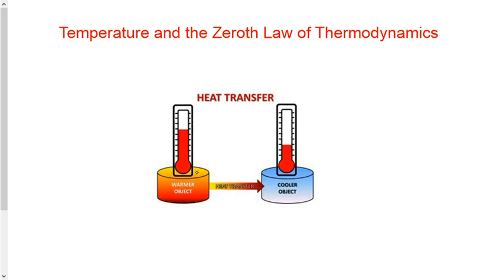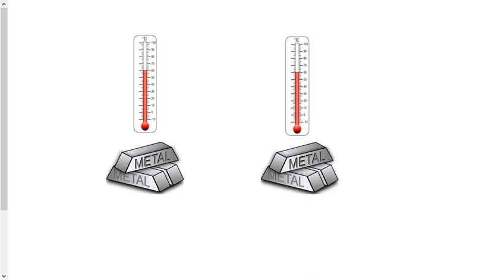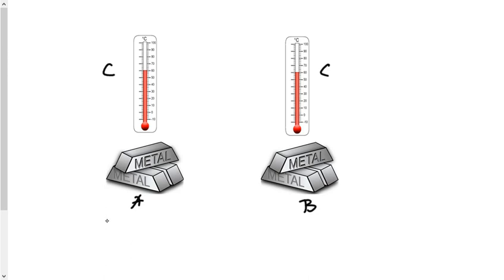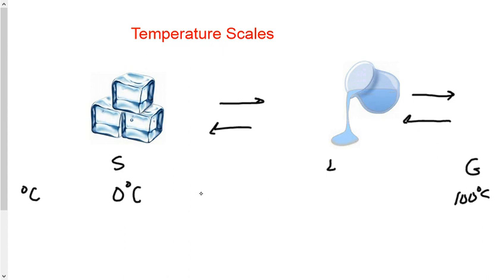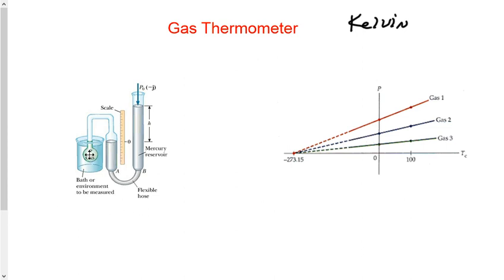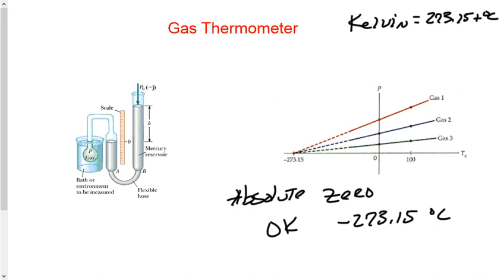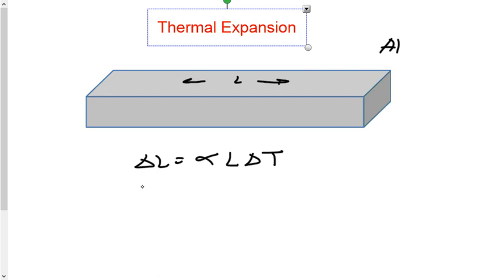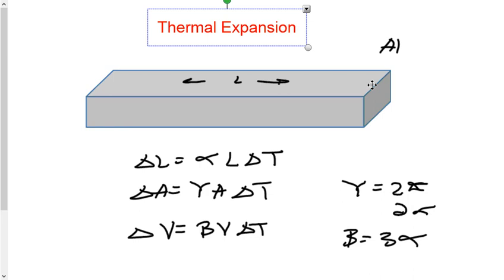Thermodynamics Introduction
This video covers temperature vs. heat, the Zeroth Law of Thermodynamics, and thermal expansion.